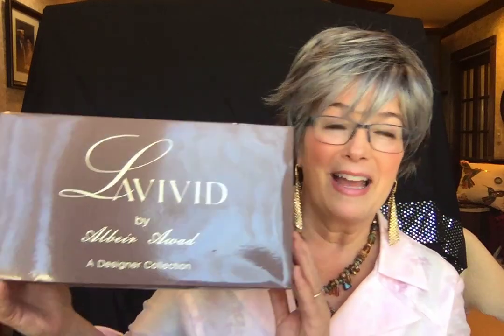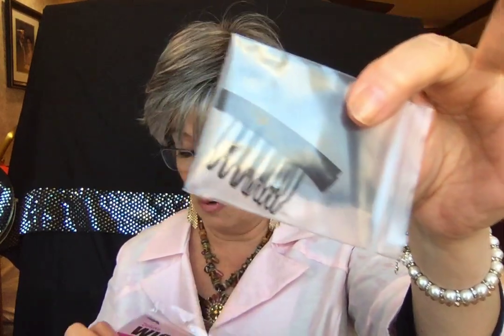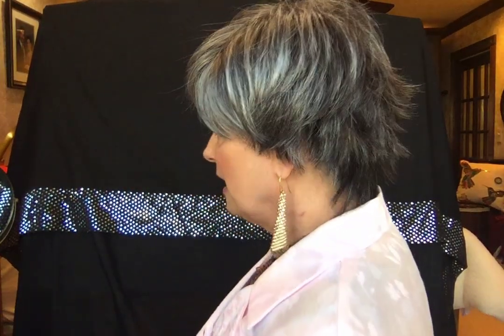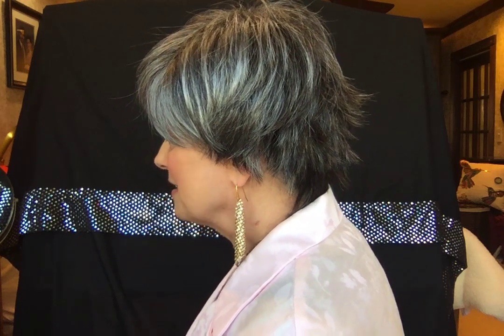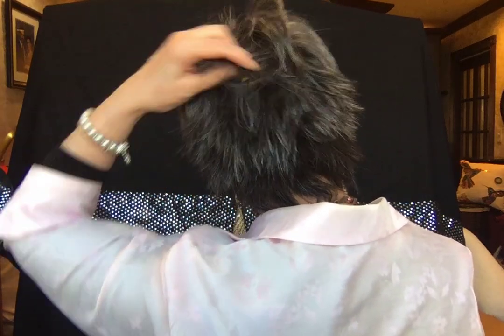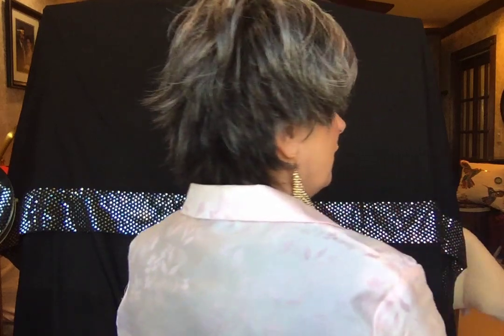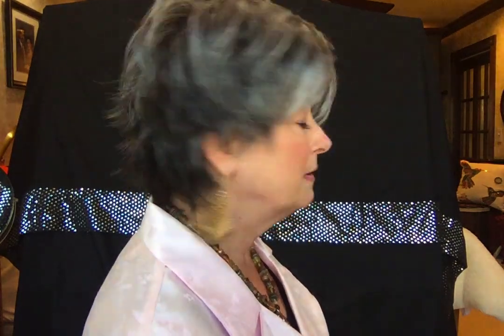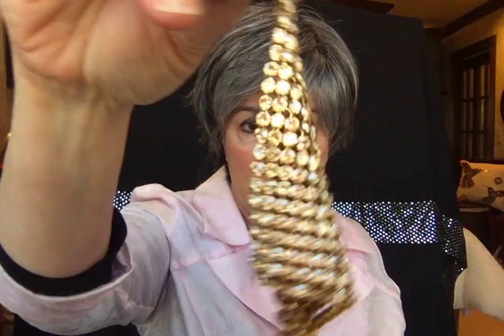Patsy synthetic wig by UNIWIGS IN SALT& PEPPER, contemporary, layered & elegant! Love.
WELCOME to: "SomeOneWithGreyHair" ... Reviewing Silver/Grey/White Wigs; hairpieces and toppers.

Today, I'm featuring "Patsy" by Uniwigs/Lavivid Collection in Salt&Pepper.
She has lots of depth of color with enough white and silver to make you feel absolutely radiant!  Patsy is VERY COMFORTABLE, very light and I HONESTLY forgot I had her on.  rare for me because I run very very hot!  Superfine fibers, silky and realistic, even in sunlight.  Be sure to watch the two related videos to see how she looks in the sun!  So give Patsy a try.   And an added bonus:  She has "lift and body" but very little permatease!!
Love, Angela

Cap: Traditional Cap
Cap Construction: Machine Wefted
Fiber Kanekalon Fiber
Approx Length:
Fringe 4"
Crown 4.5"
Top 5.5", Nape 2.5"
Sides 3.0"